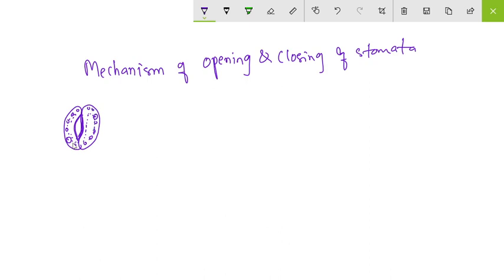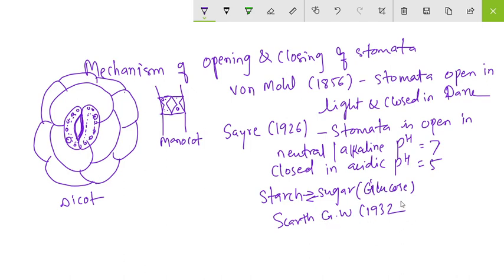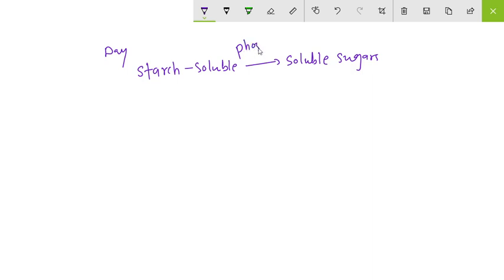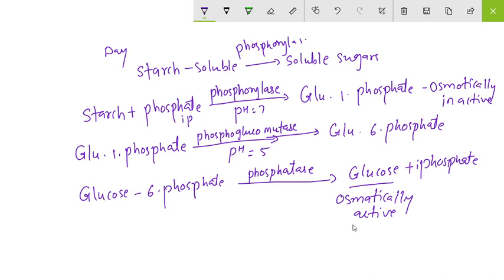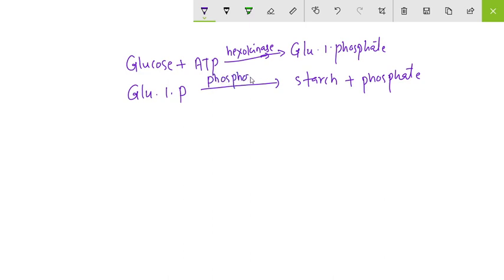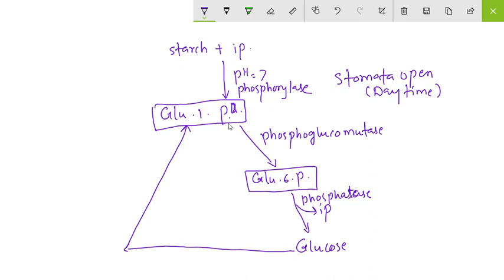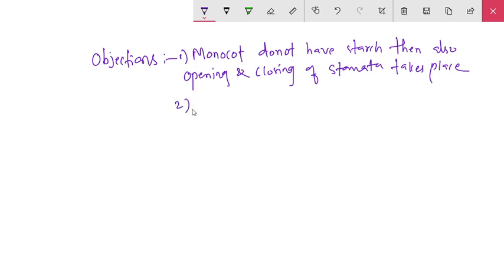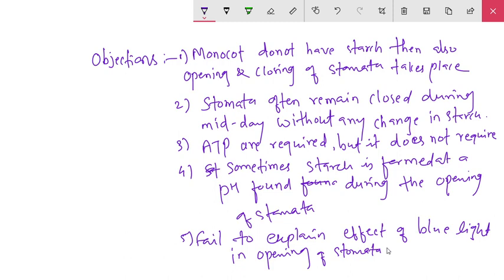Mechanism of opening and closing of stomata, Steward's hypothesis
This video has covered mechanism of opening and closing of stomata Steward's hypothesis